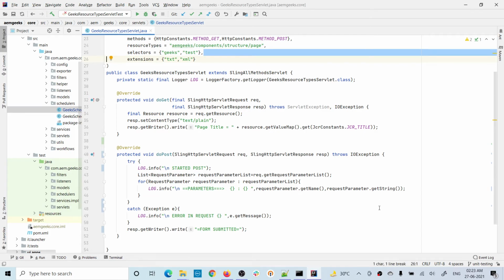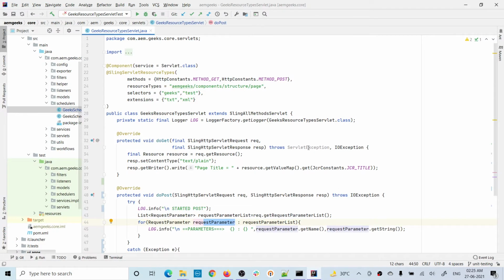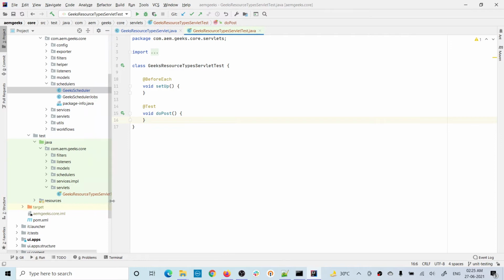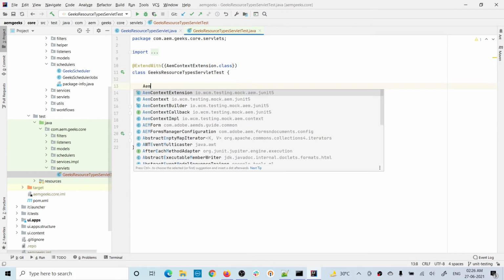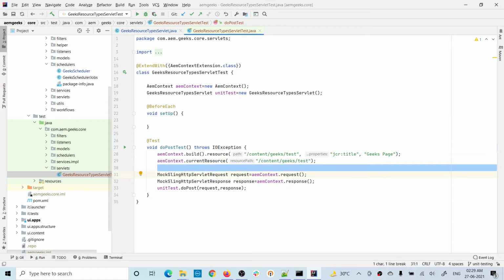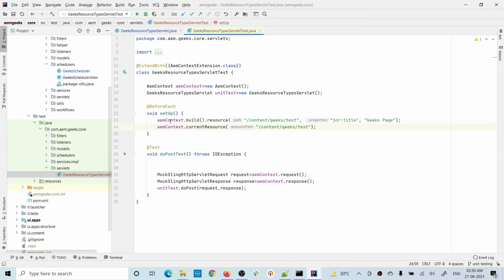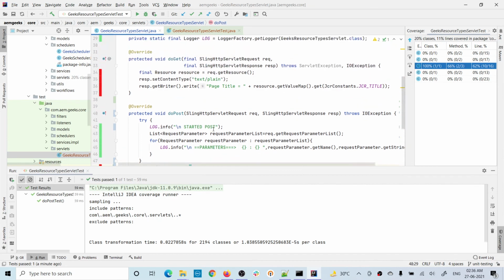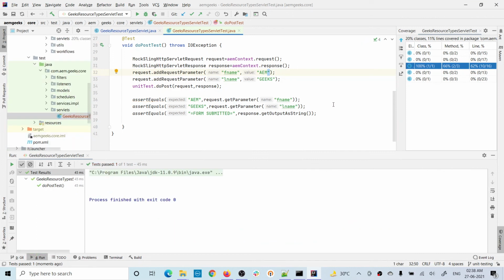AEM JUNIT #3 | Unit Test for Sling Servlet's POST method in aem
How to write unit test for sling servlet's POST methods. How to create resource using AemContext and how to get mocked SlingHttpServletRequest and SlingHttpServletResponse object for unit test. How to add dummy/mocked form data to request. How to assert doPost() response.